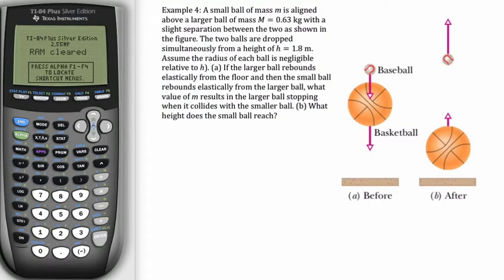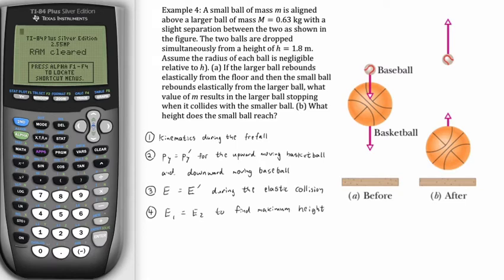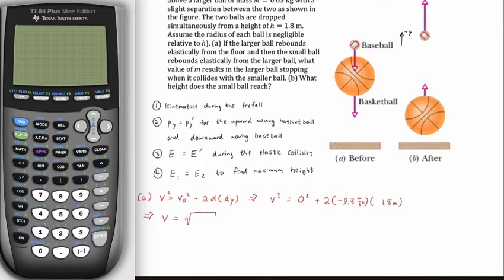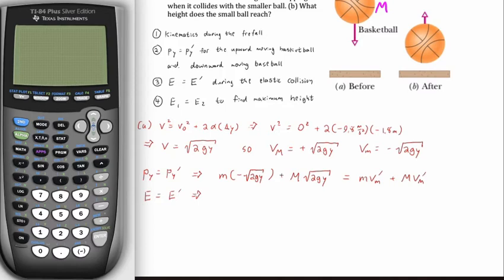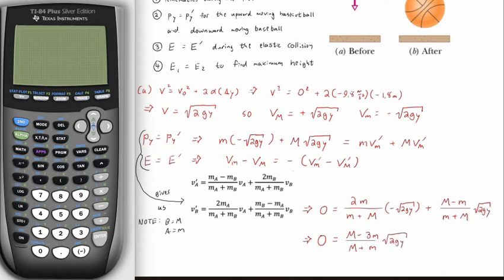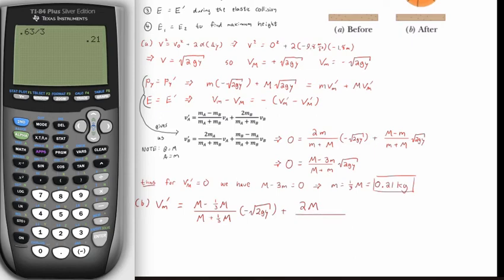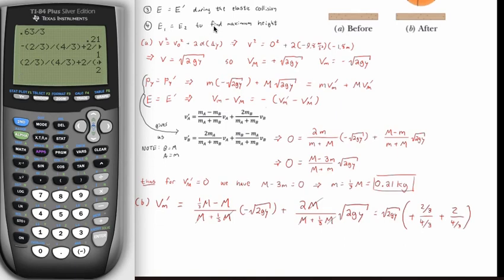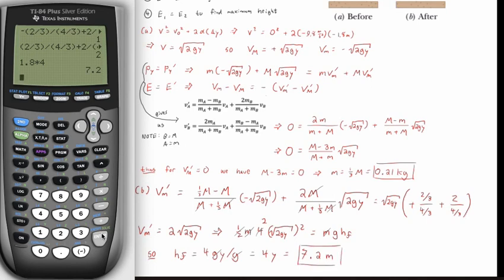Bounce of Baseball on Basketball